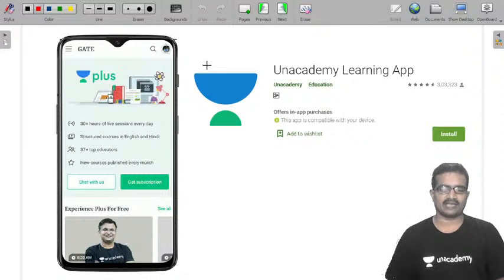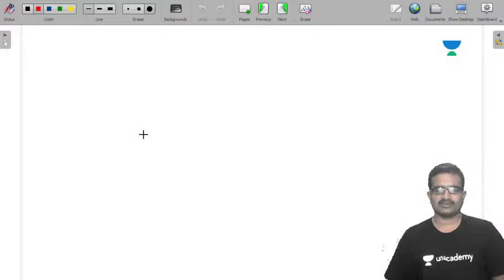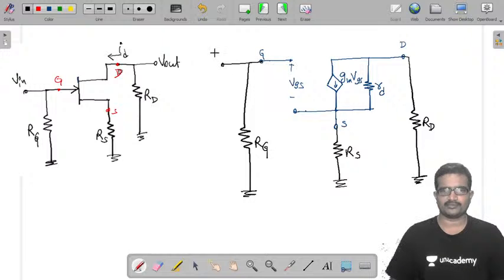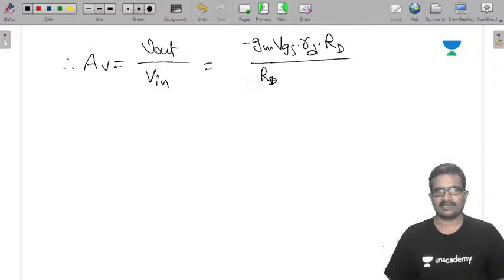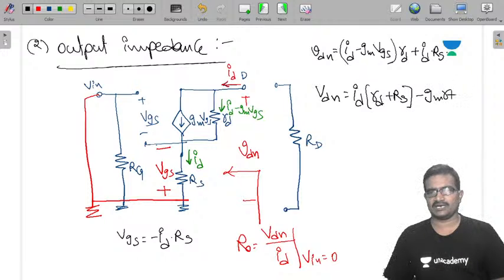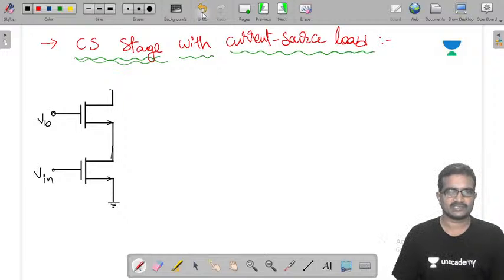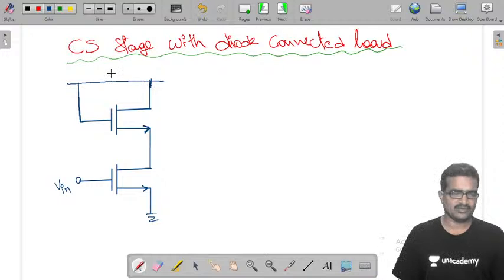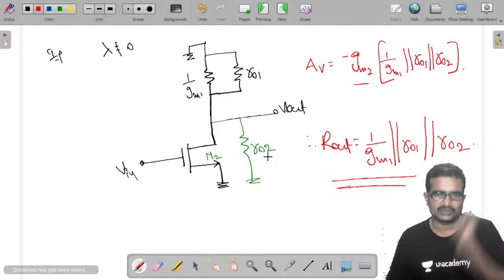Analysis of Common Source Amplifier with Source resistance | FET Amplifiers | GATE & ESE | Venkata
In the subject Analog Electronics, FET Amplifiers is explained by Venkata Sir for GATE & ESE 2022 exams. Watch this video till the end to know tips to crack the GATE and ESE exam.

1. One Subscription, Unlimited Access
2. Learn from your favorite teacher
3. Real-time interaction with teacher
4. You can ask doubts in live class
5. Limited students
6. Download the videos & watch offline

Get the GATE & ESE Iconic Advantage:
1. Personal Coach
2. Study Planner & Bi-weekly Reviews
3. Dedicated Doubt Clearing Space
4. Personalized Test Analysis
5. Study Booster Sessions
6. Preparatory Study Material
7. All the Unacademy Subscription Benefits